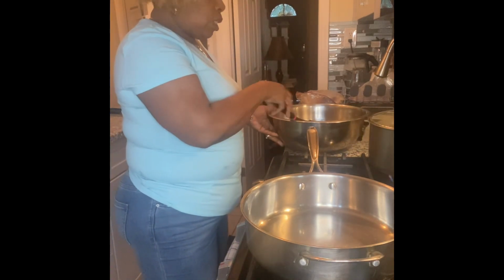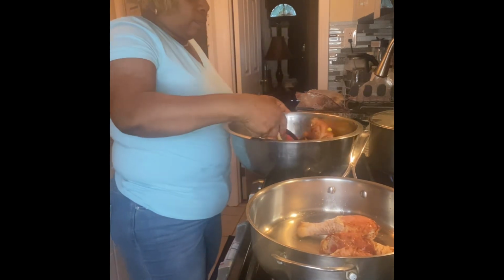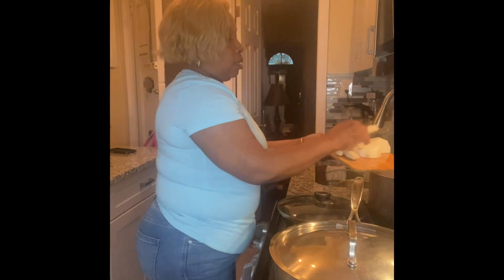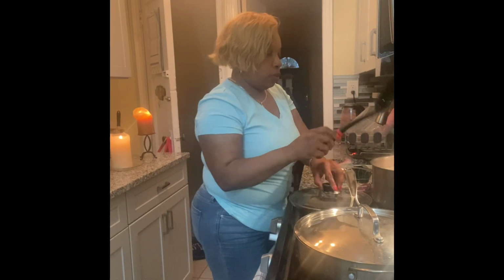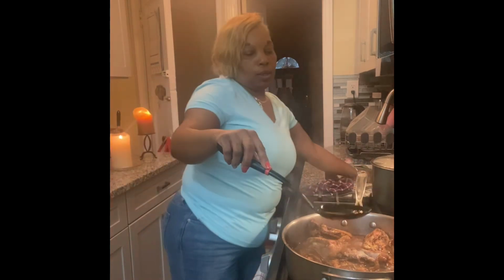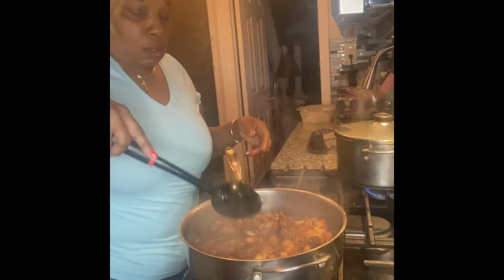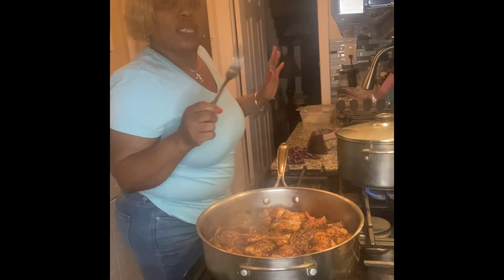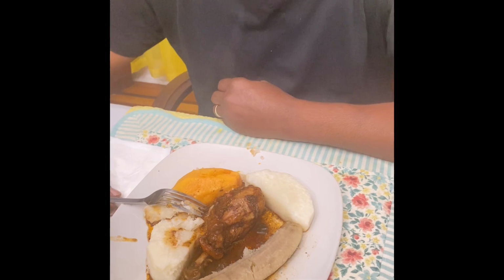Come make dinner with me |stew chicken |white yam green bananas n sweet potato 🍠